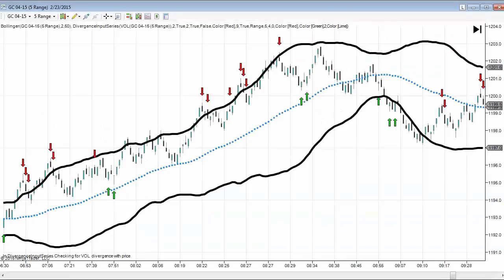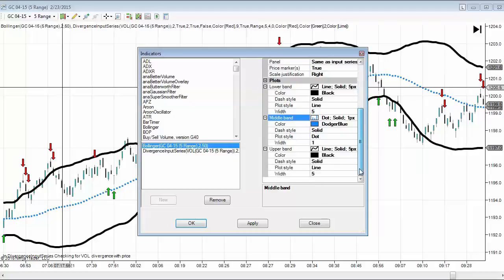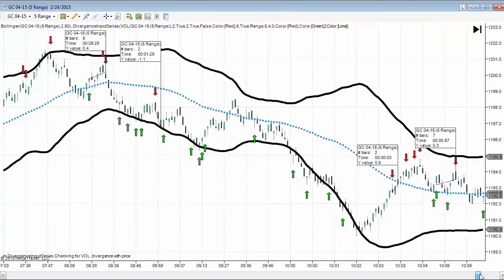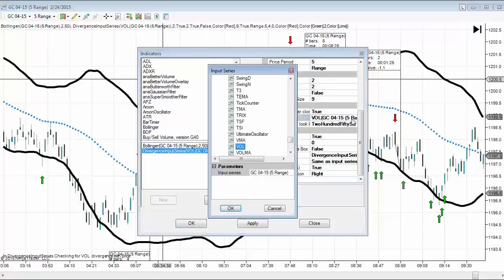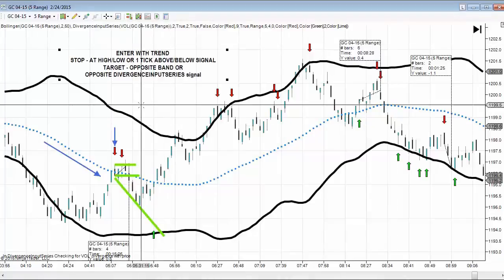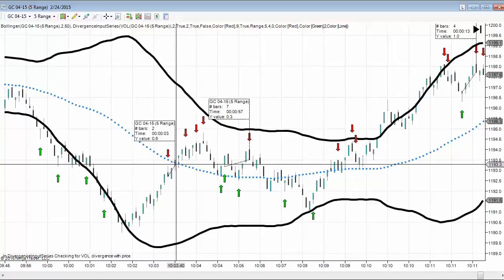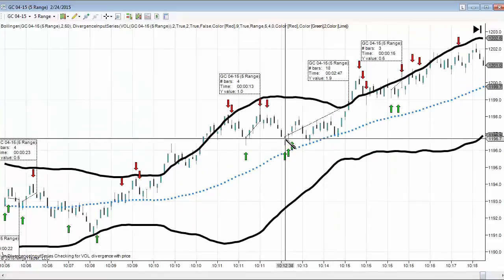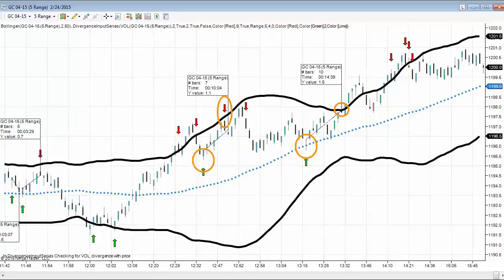NinjaTrader Unplugged Series #11: Bollinger Bands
Bollinger bands, the Divergence Input Series, and the EMA-Slope Color take center stage in this class featuring three free NinjaTrader indicators. Michael goes through a simple rules based mean reversion example to show a sequence of events that defines a setup for entry into futures and forex markets - including possible stop locations and exits using indicators that don't cost a dollar to work with and learn from.